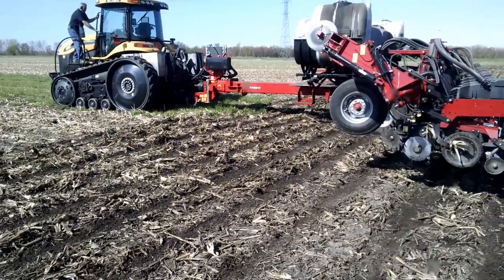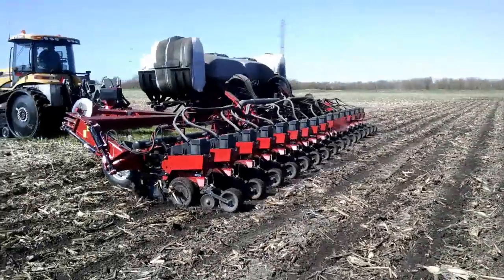Planting Corn into Interseeded Annual Ryegrass. Does it work? Part II.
No-till Corn being planting into annual ryegrass that has been growing for 11 months.